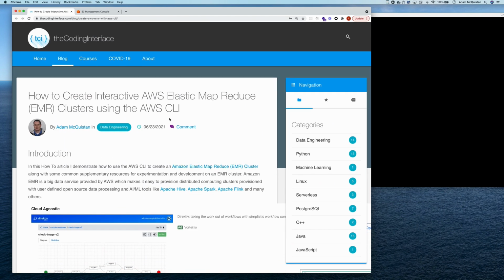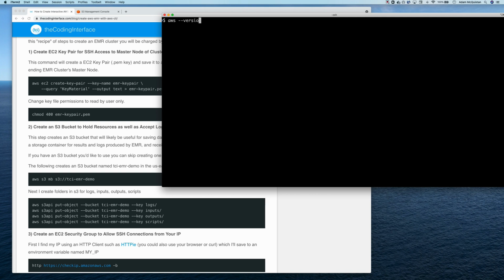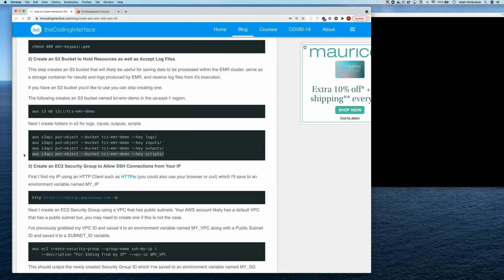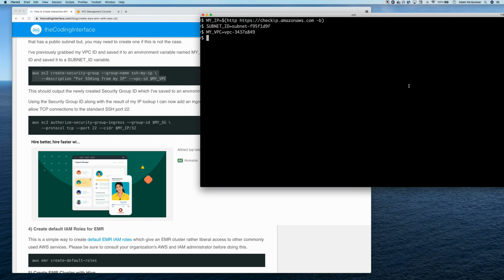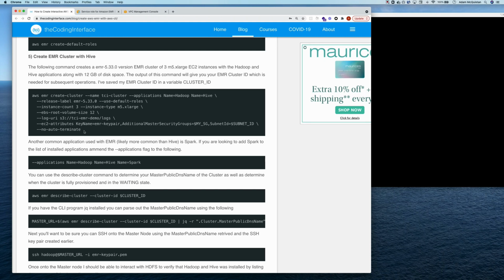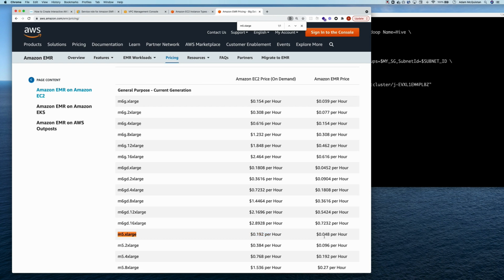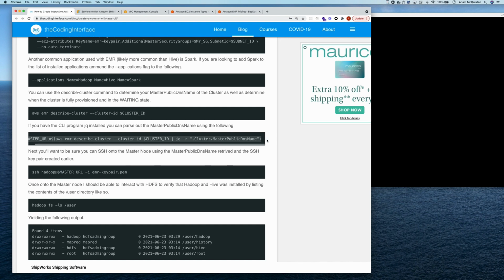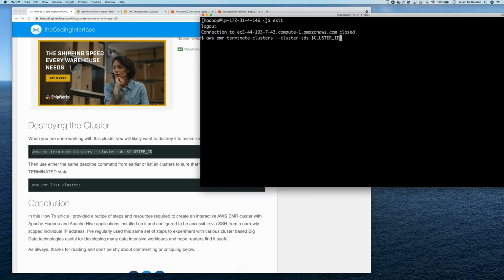Create Amazon EMR Cluster with AWS CLI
Video form of my blog post How to Create Interactive AWS EMR Clusters using AWS CLI.